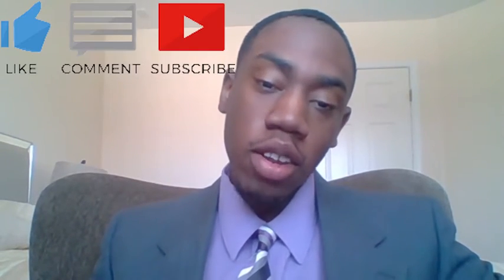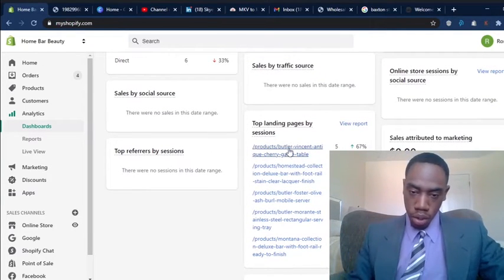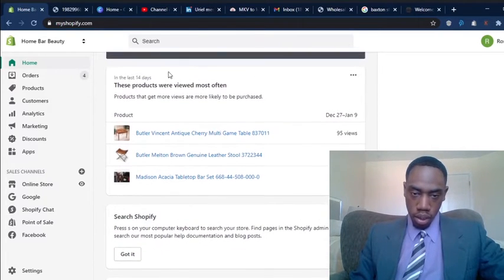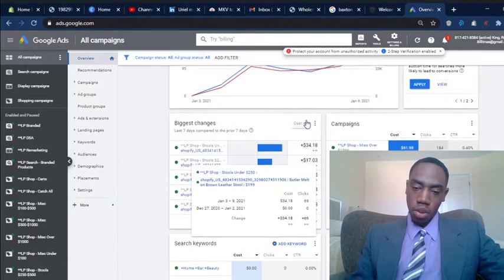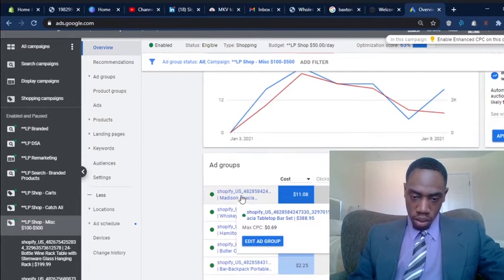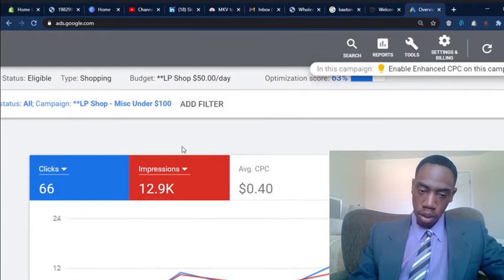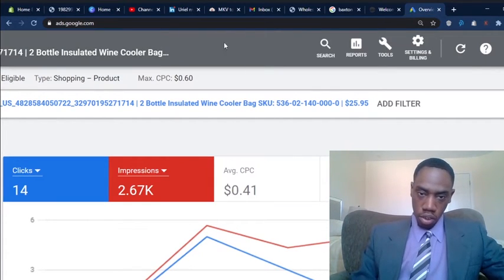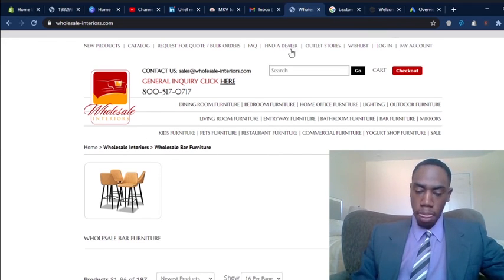Home Bar Beauty Online Shopify Store Update #6 Google Ads Update & New Supplier